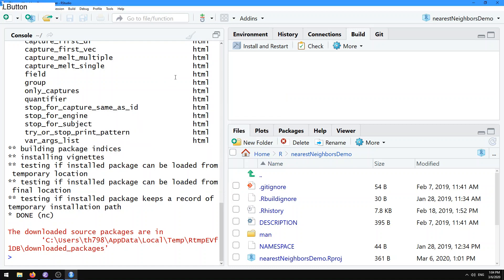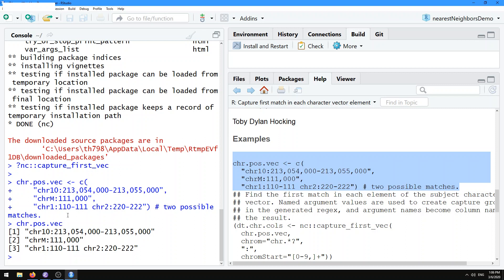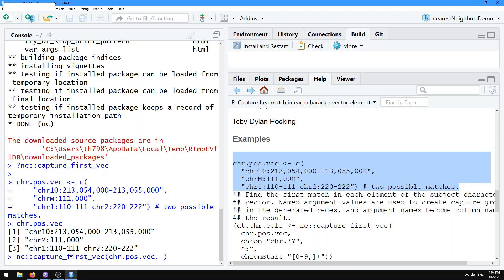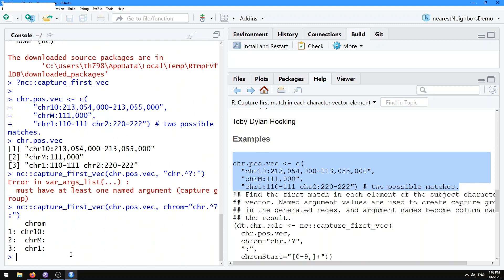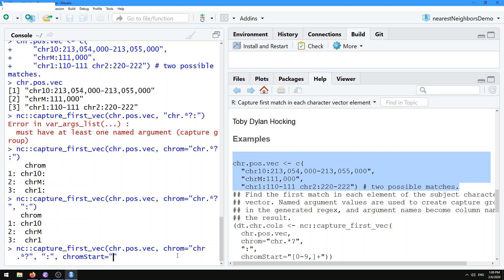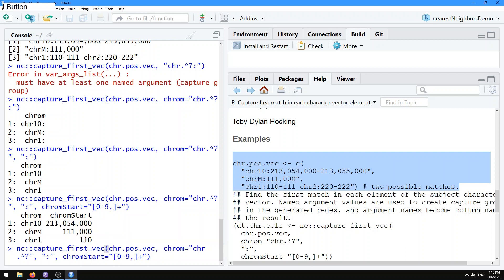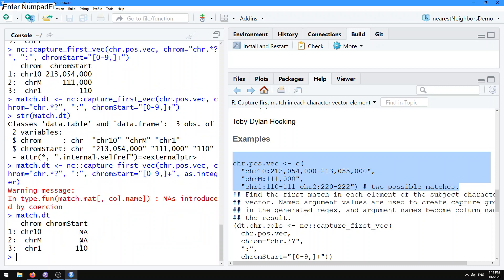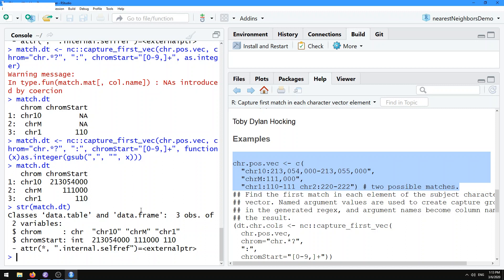Basic matching and type conversion with nc::capture_first_vec, regular expressions with nc R package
Part of the series Regular expressions for text parsing and data
reshaping

Summary: install.packages("nc"), ?nc::capture_first_vec to get help
and see examples, first argument of nc::capture_* functions is the
subject, all others are pasted together to form the pattern, must have
at least one named argument (capture group), .*? for non-greedy zero
or more non-newlines, user-specified custom type conversion functions
for converting output columns from character to other types (e.g. integer).